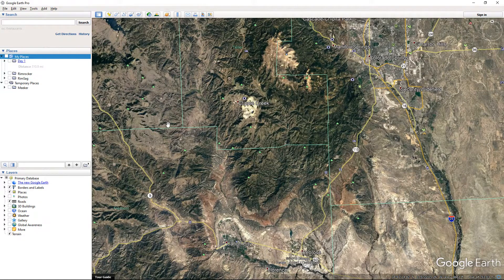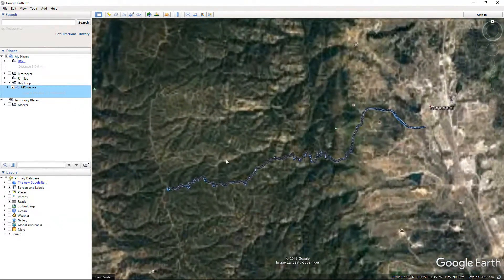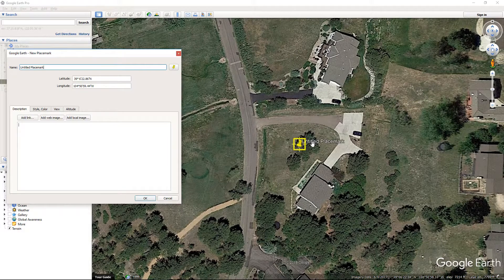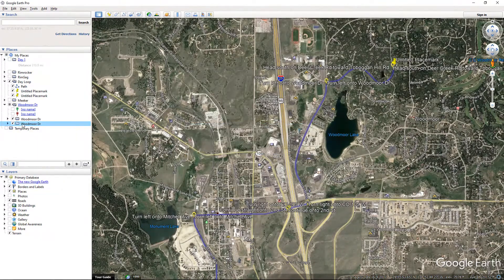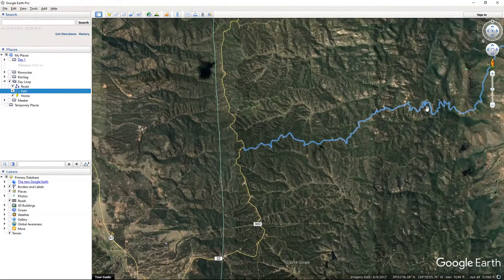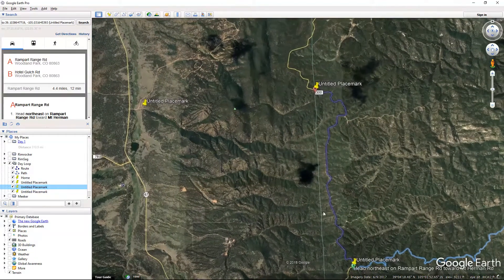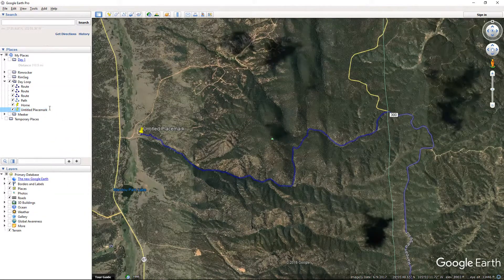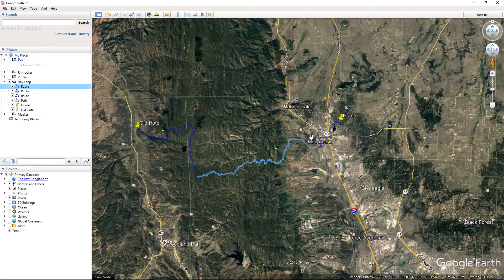Google Earth Pro - Importing GPX files - Easily connect trails